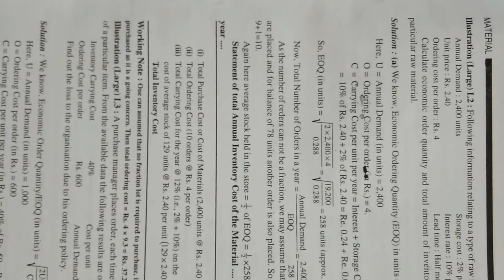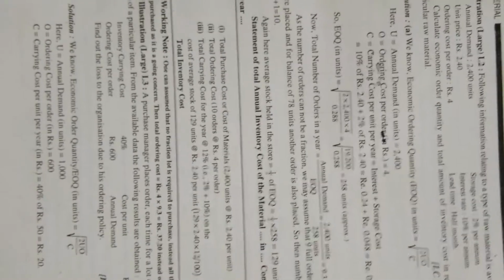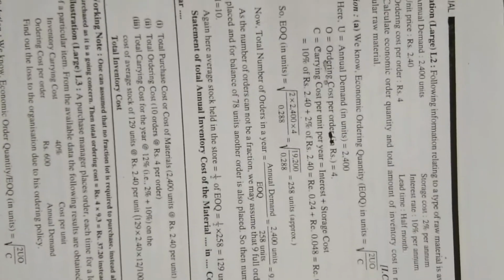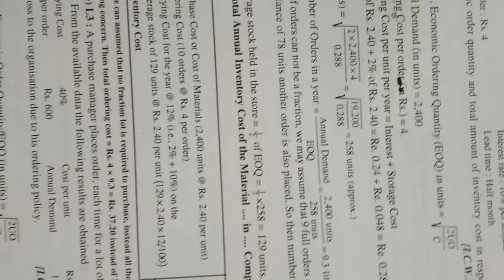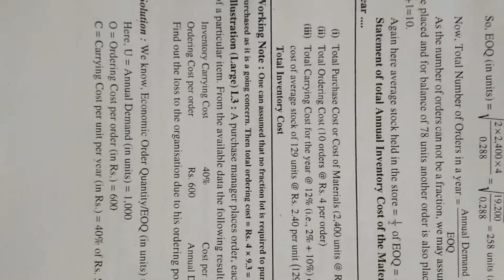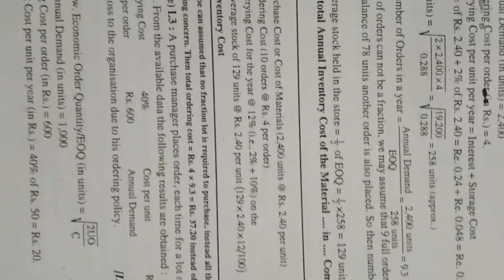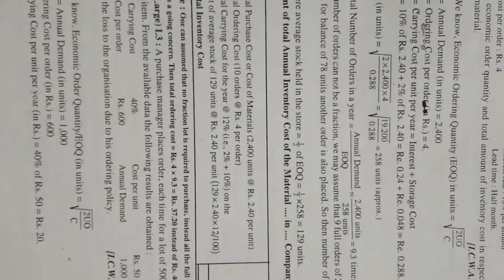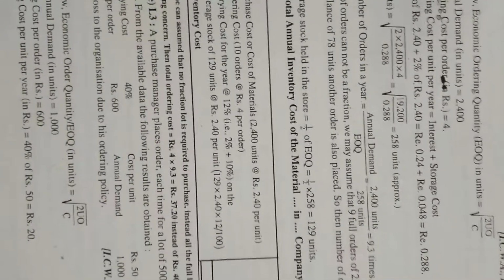Materials Costing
Problems on EOQ